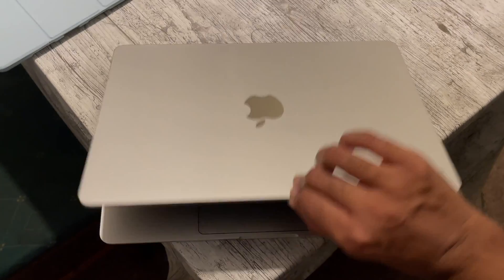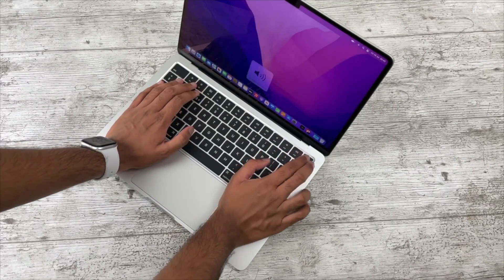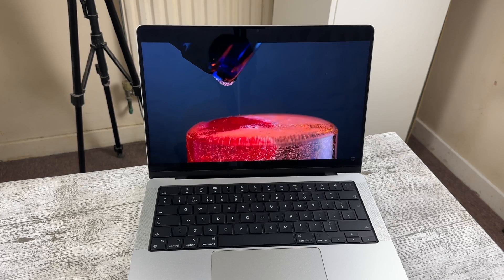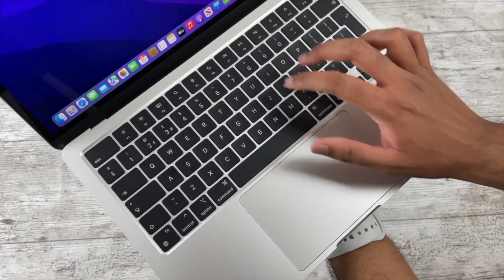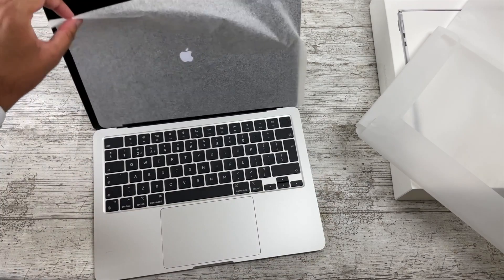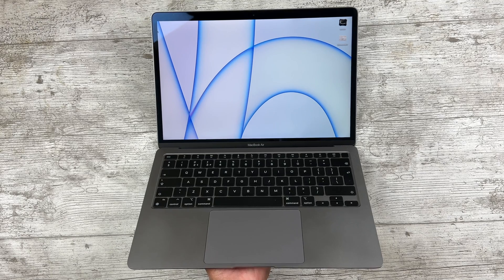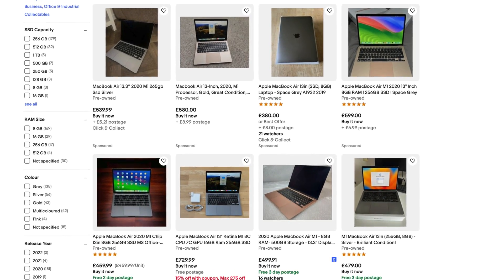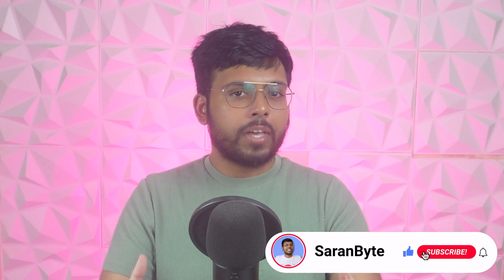M3 MacBook Air vs M1 MacBook Air - DON'T MAKE A MISTAKE!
So I know the M1 MacBook Air has officially been discontinued but it’s still available from third party retailers as they clear existing stock, and so some might be wondering if you should get the M1 or pay the extra for the new M3 model, and I’m sure there’s also those considering upgrading from your M1 MacBook Air to the new M3 model, so let’s discuss all of that in today’s video.